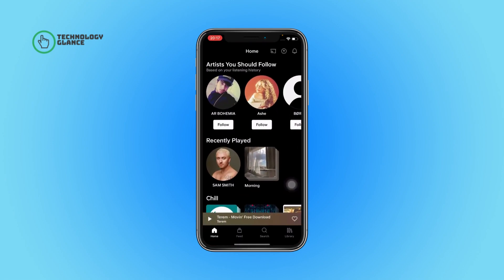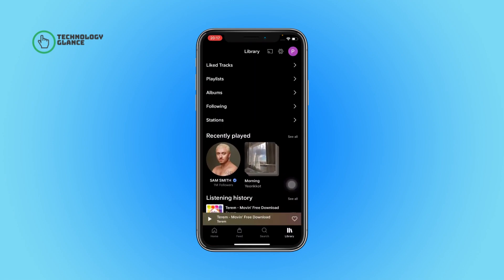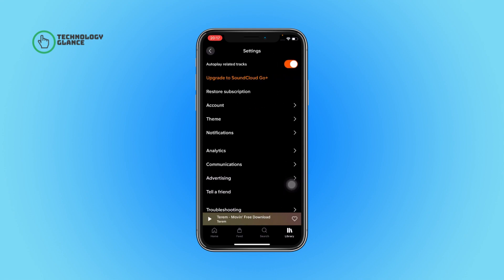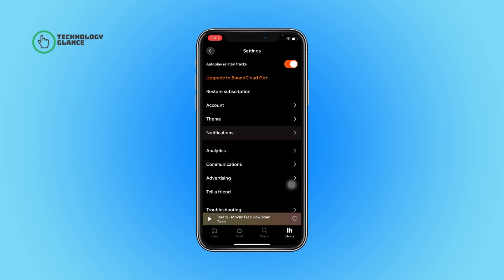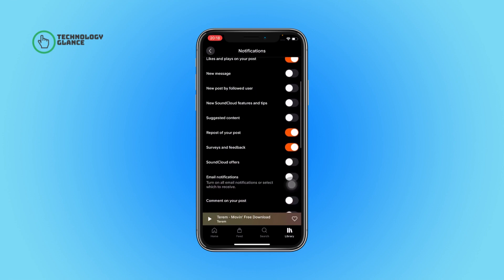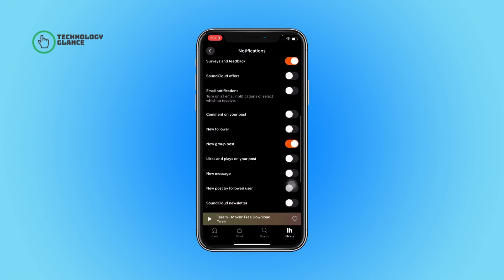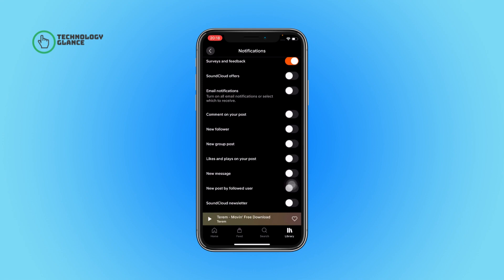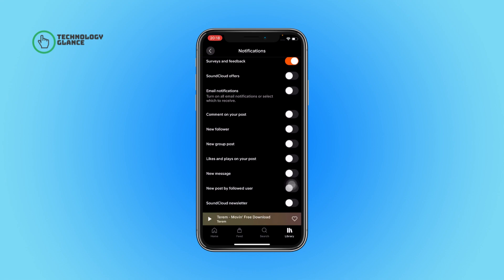Tired of SoundCloud Group Post Notifications? Here's How to Turn Them Off | Technologyglance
If you're a regular user of SoundCloud, you may have joined several groups to stay up to date with the latest music trends or connect with like-minded music enthusiasts. However, the downside of being a part of multiple groups is the constant influx of notifications, including new group posts. Fortunately, SoundCloud has an option to disable notifications for group posts, and in this tutorial, we will show you how to do just that.

Our step-by-step guide is easy to follow and will walk you through the process of turning off group post notifications on SoundCloud. By disabling this feature, you can keep your SoundCloud experience clutter-free and focus on the music you love.

To disable group post notifications on SoundCloud, you'll need to follow a few simple steps. We'll show you how to access your account settings, navigate to the notifications section, and turn off the group post notifications toggle switch. We'll also provide tips and tricks for managing your SoundCloud account, including how to customize your feed and stay on top of new music releases.

Whether you're a casual listener or a SoundCloud power user, this tutorial is for you. So, sit back, relax, and let us guide you through the process of disabling notifications for new group posts on SoundCloud.